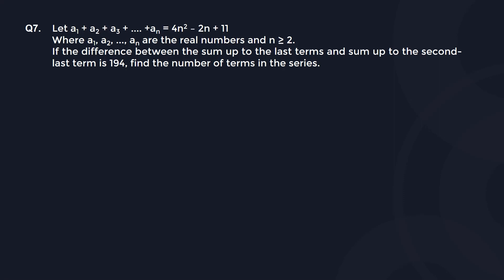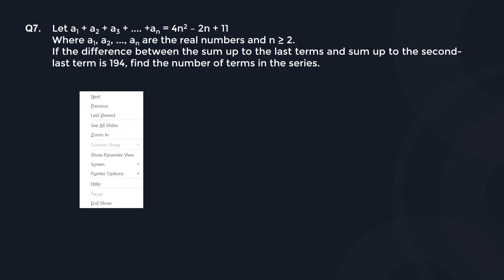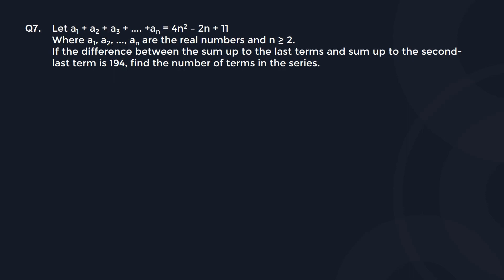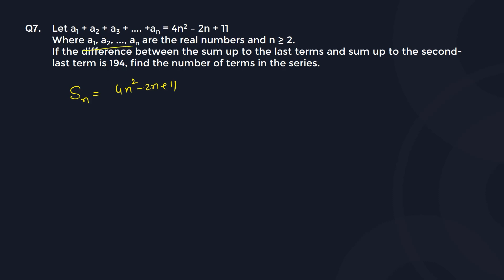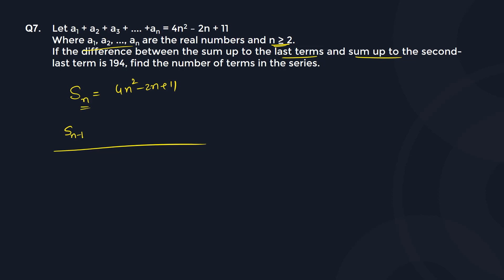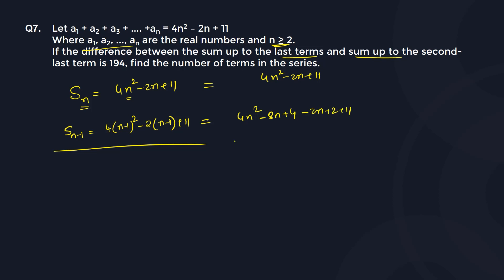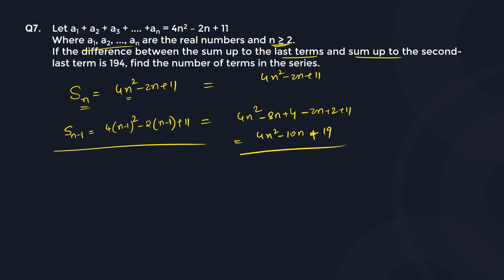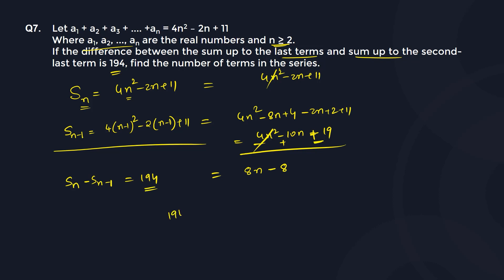CAT 2023 Tricky Question | Progression | CAT 2023 Quant Trick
👉CAT 2023 Slot 3 Analysis 📈 Unlock the secrets to CAT success with our latest video! 🧠 Join us as we unravel the complexities of a challenging Progression question, offering clear insights and effective strategies to conquer this aspect of the CAT exam. 🌟📚